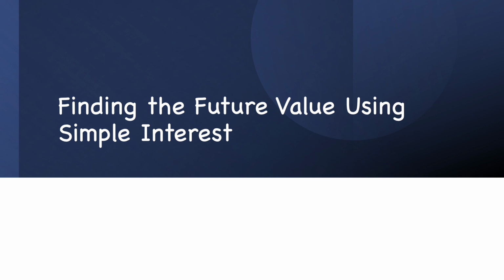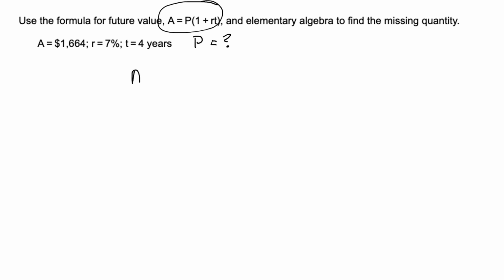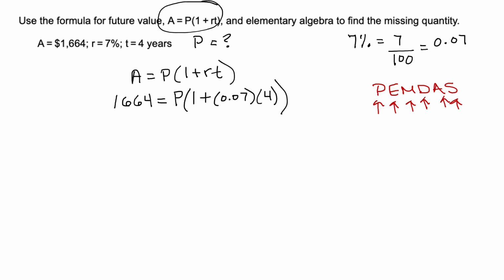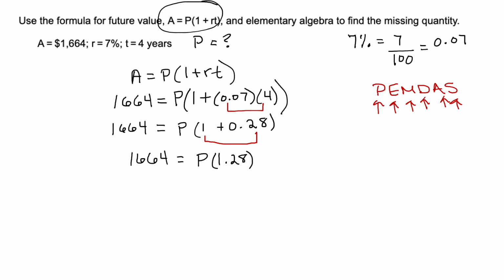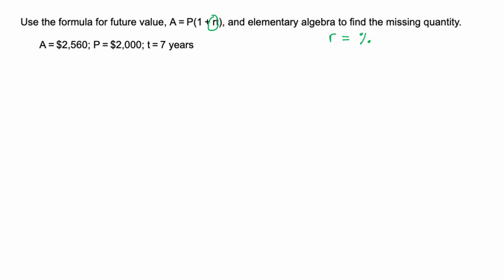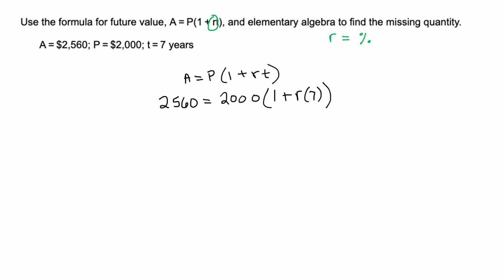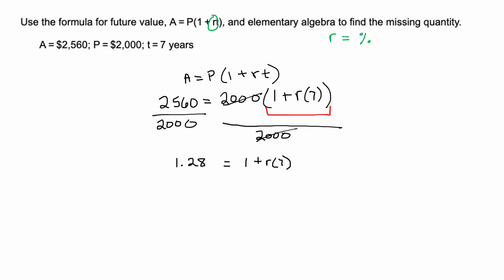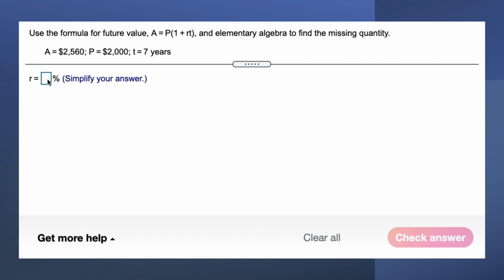1301 Unit II HW Q10 11